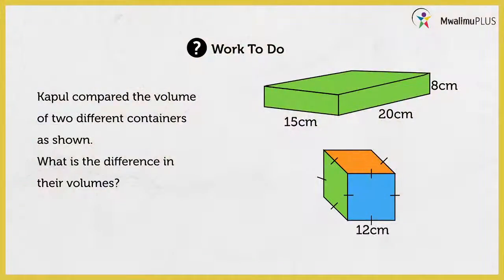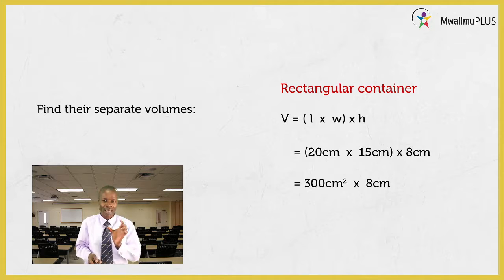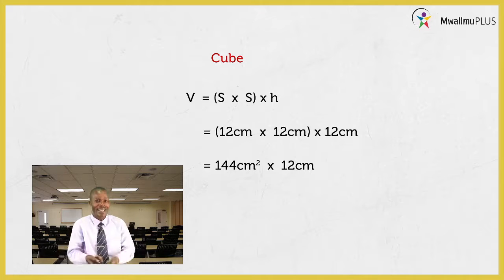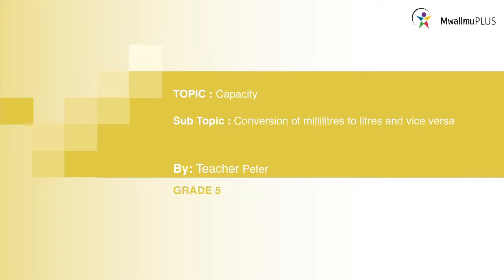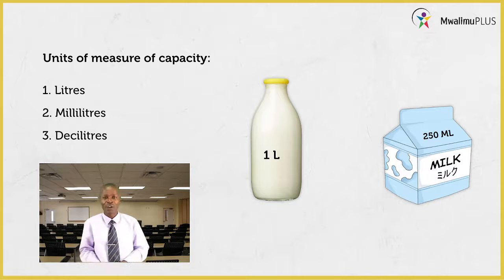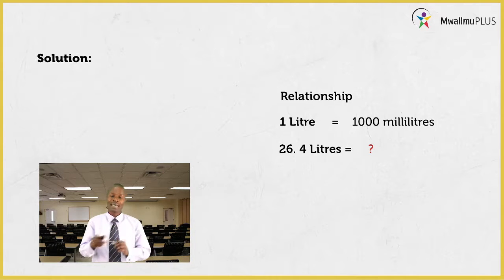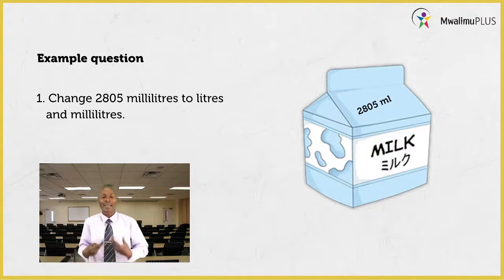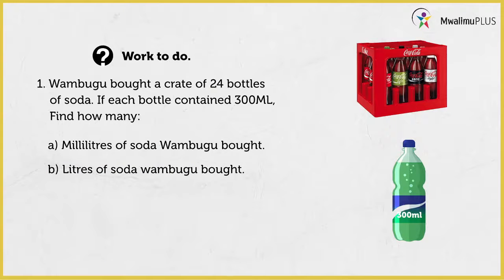MwalimuPLUS - CAPACITY - Conversion of Mililitres to Litres and Vice Versa